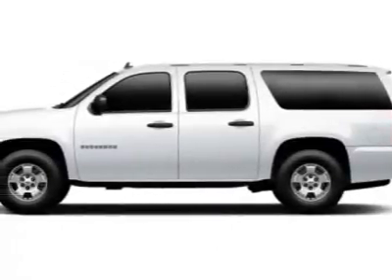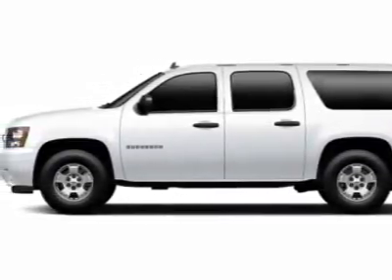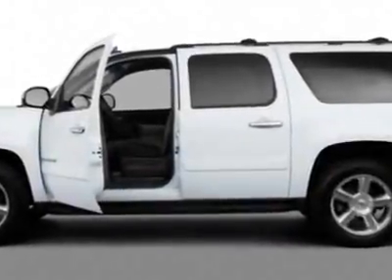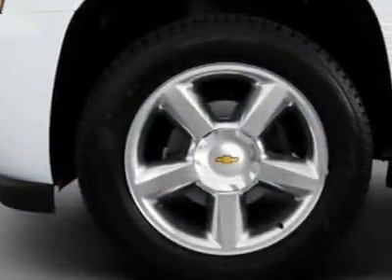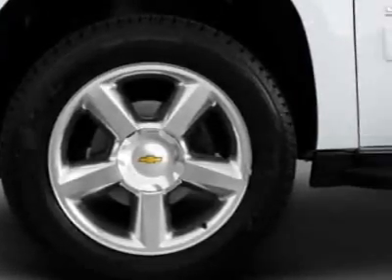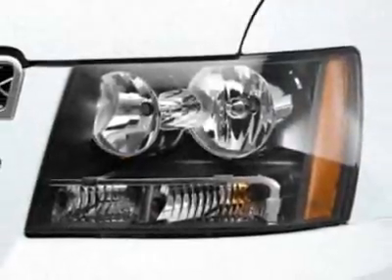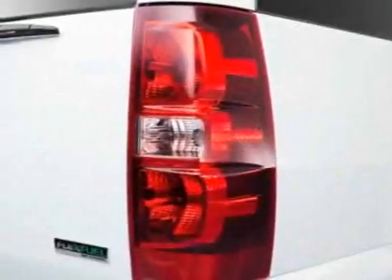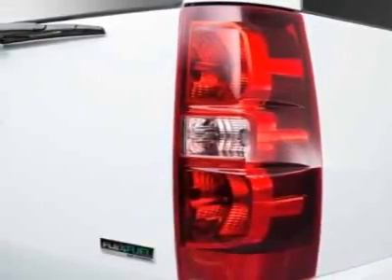2011 Chevrolet Suburban 2WD 1500 LT SUV - Wilmington, NC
Jeff Gordon Chevrolet, Wilmington, NC - Chevrolet Suburban LT